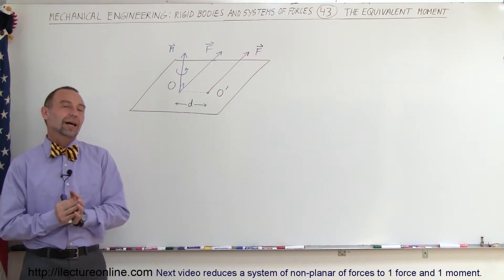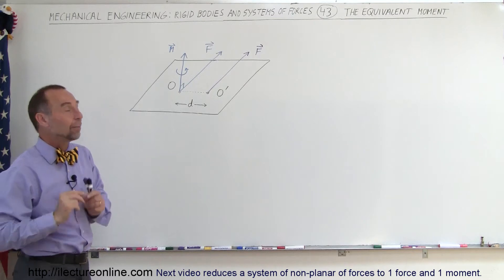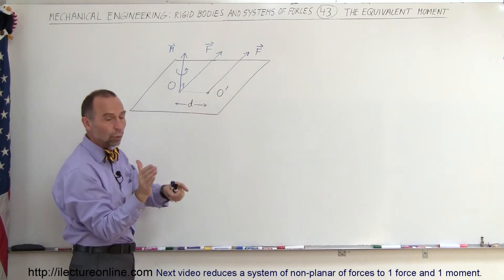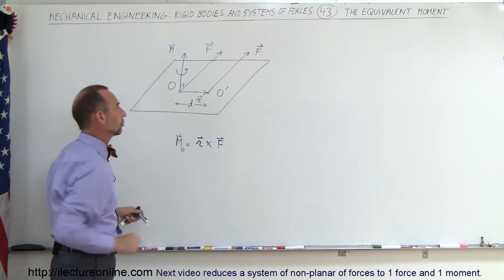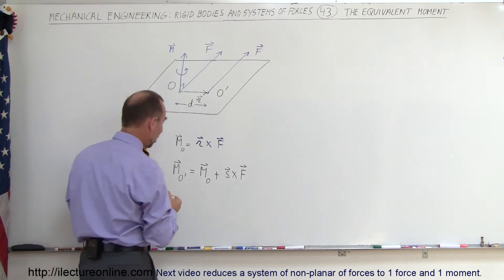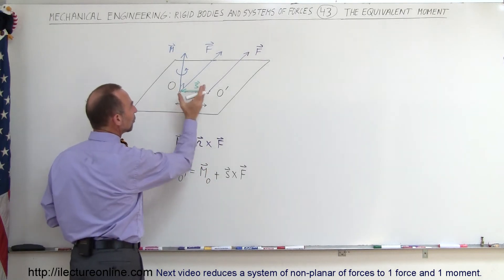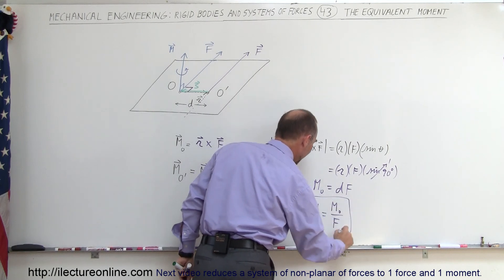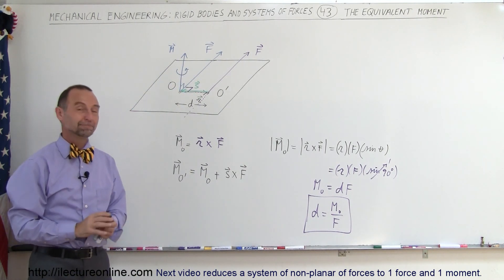Mechanical Engineering: Rigid Bodies & Sys of Forces (43 of 47) Find the Equivalent Moment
In this video I will reduce a force and a moment to a single force so that the single force represents the action of a single force and single moment.